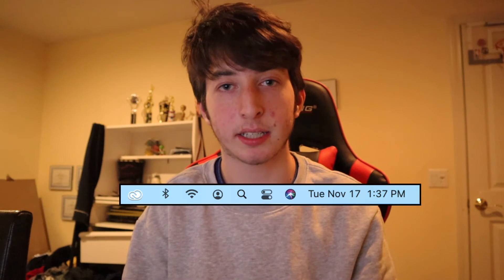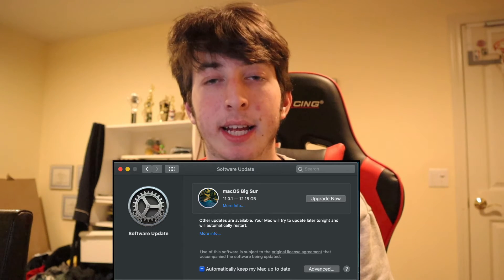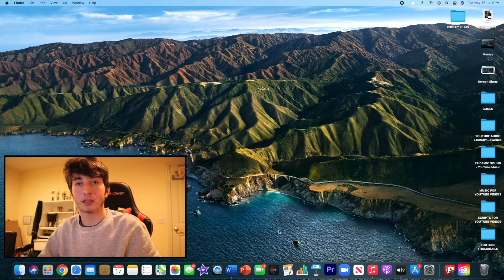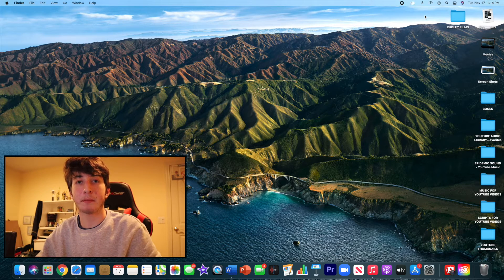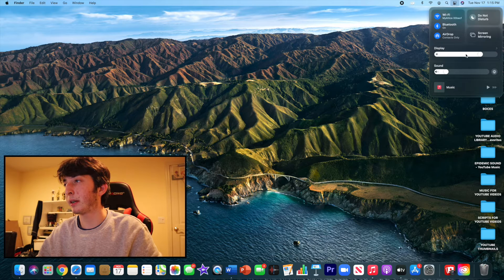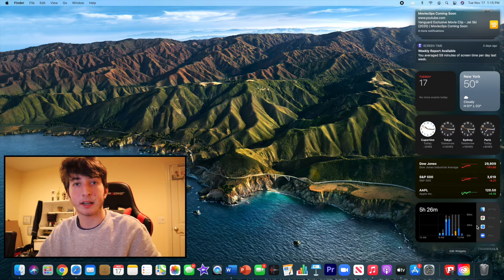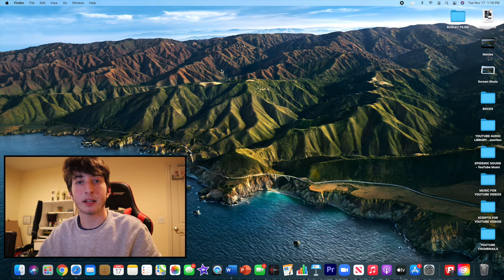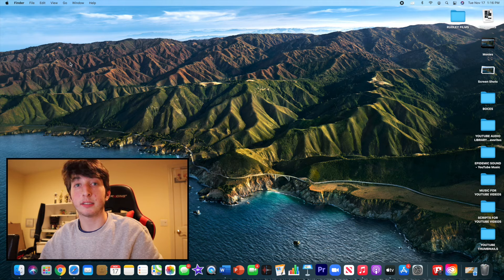macOS BIG SUR UPDATE - (Features) New Widgets - Mac Customizations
In today's video, I'm going to be over the new update Apple launched for the Mac called macOS Big Sur, and it's a great updates with new features including widgets, changing background in Safari.
Instagram ➩ @maxrudley:
SERVICES I USE:
CAMERA GEAR I USE:
Linkcool Octopus Flexible Tripod
Vlogging Tripod